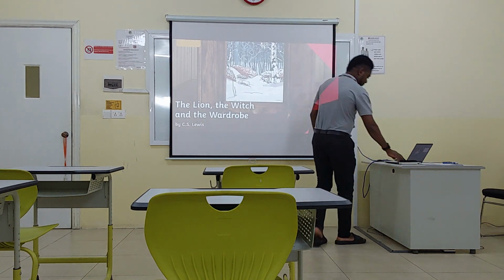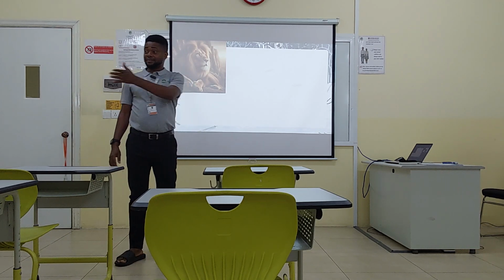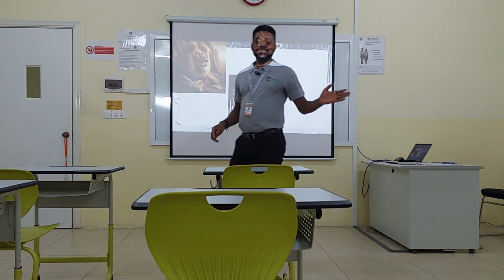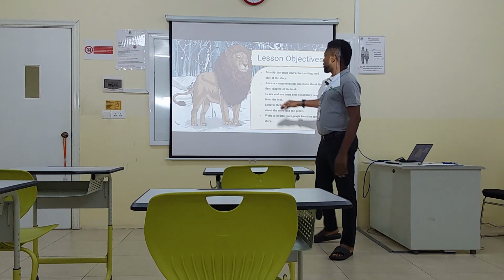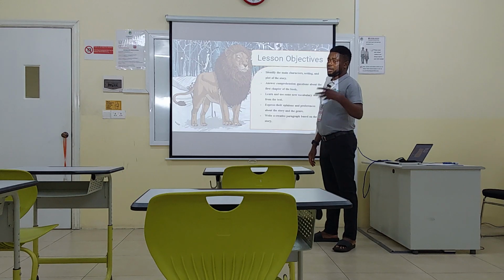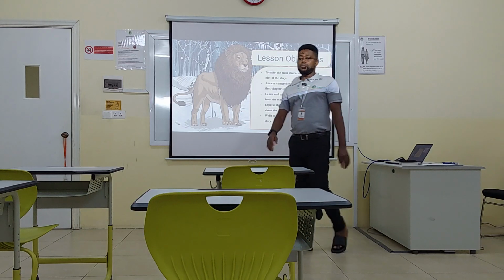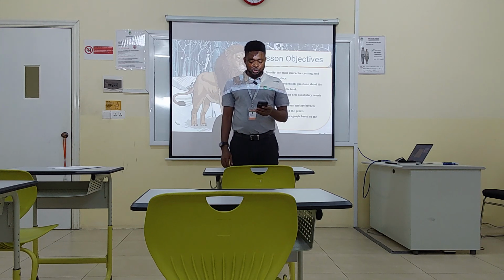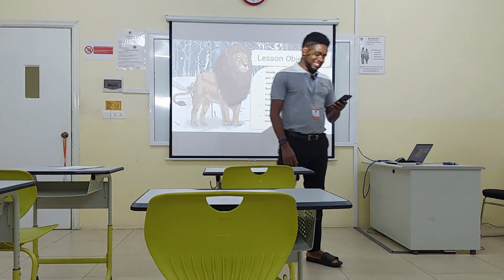2. Teach English Now - Capstone 2 - Reading, Writing and Grammar - MT2 - Warm up, Instruct & Model